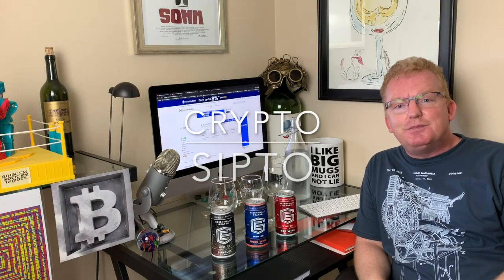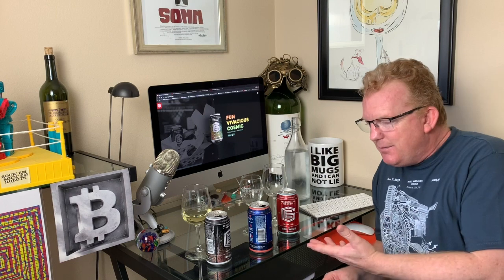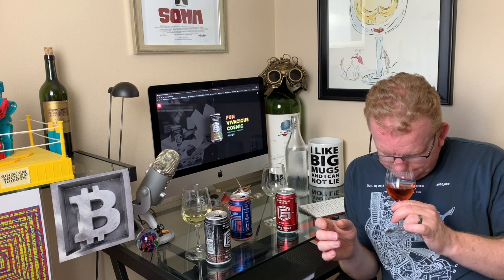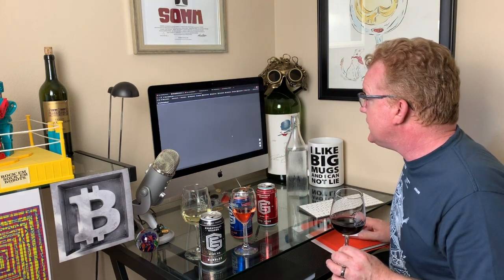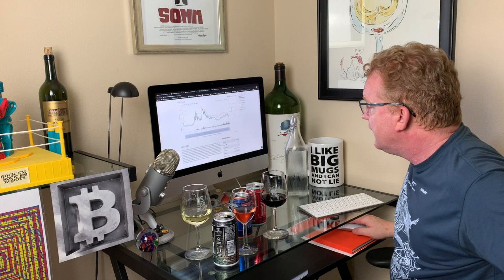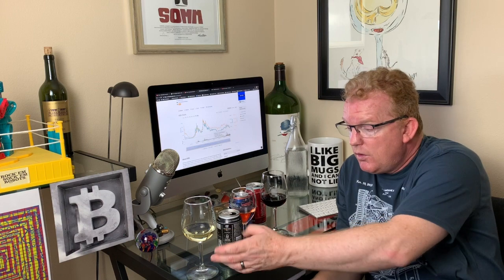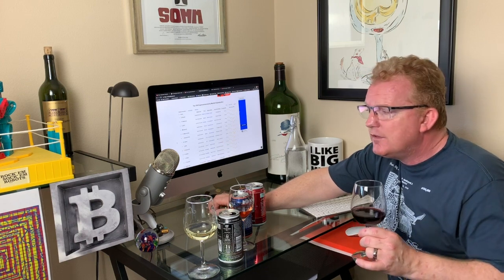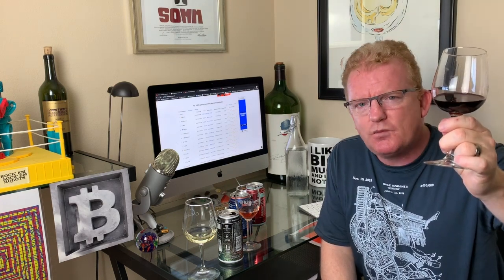Crypto Sipto pairs EOS with Essentially Geared canned wine. Suprises abound!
EOS and Essentially Geared canned wine pairing. Buy Bitcoin, Drink Wine